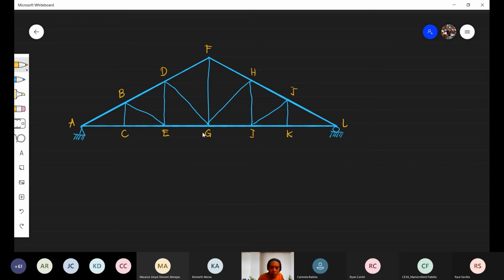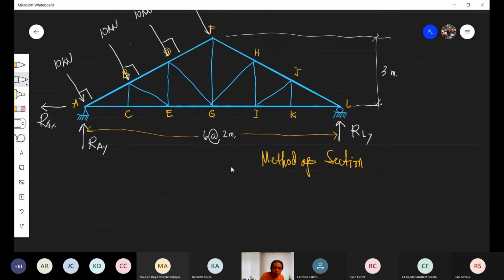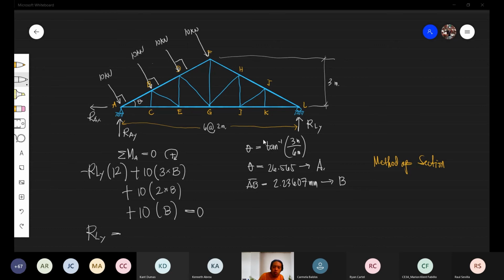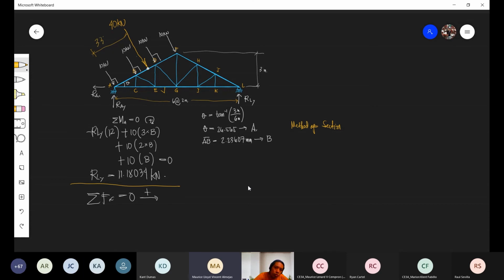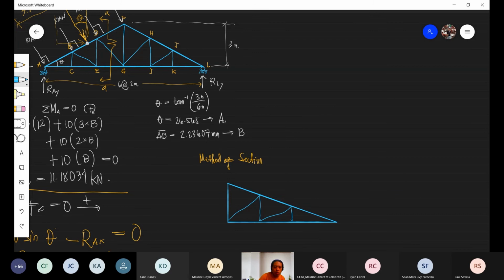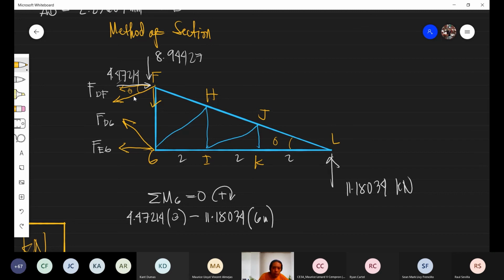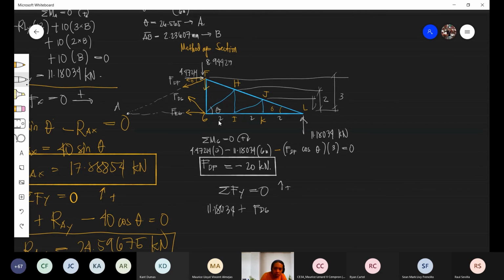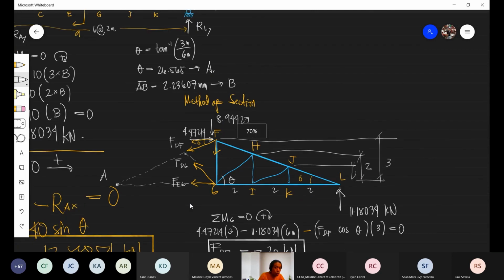Method of Section: TRUSS